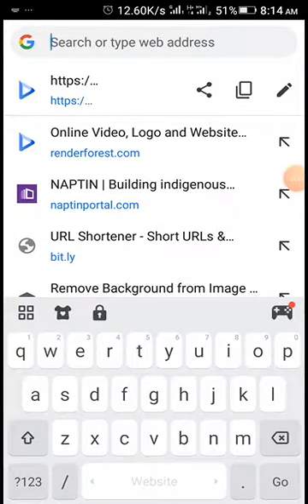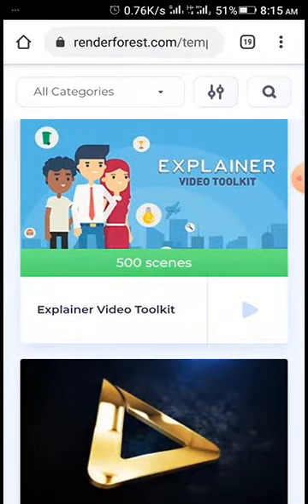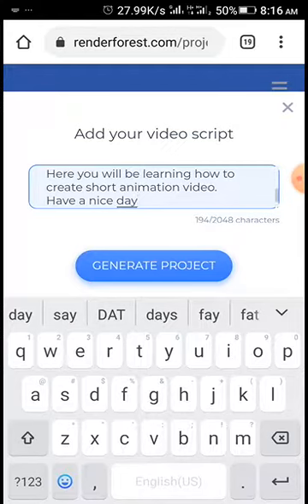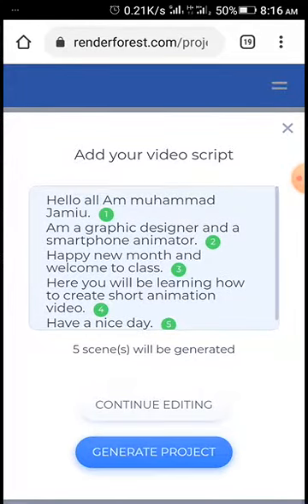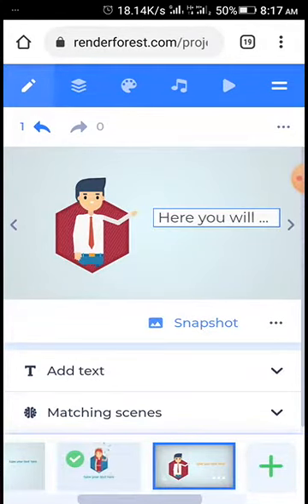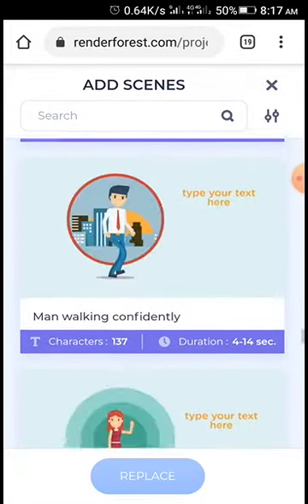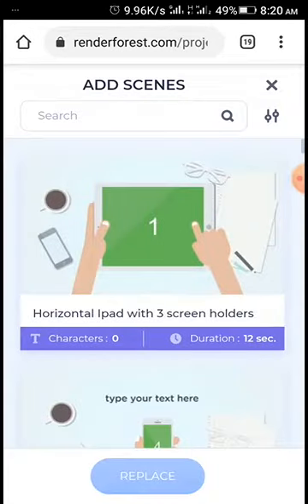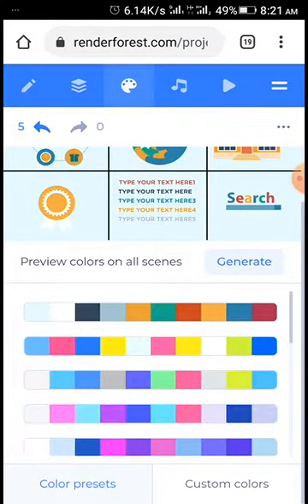HOW TO MAKE A 2D ANIMATION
THIS VIDEO WILL TEACH YOU HOW TO MAKE 2D ANIMATION